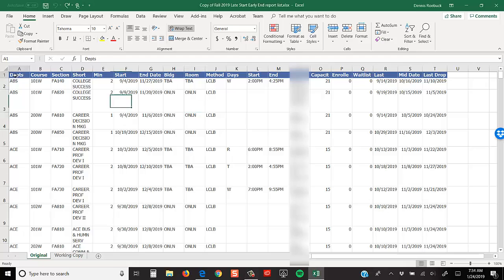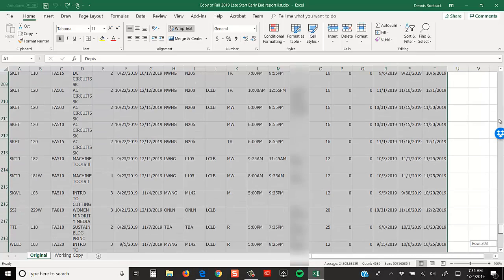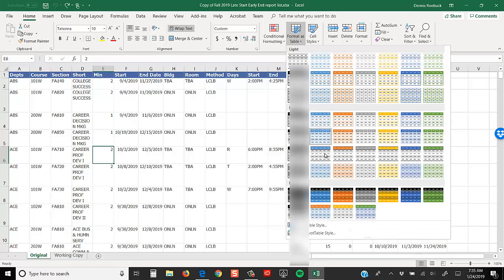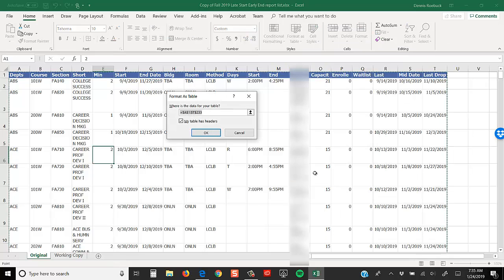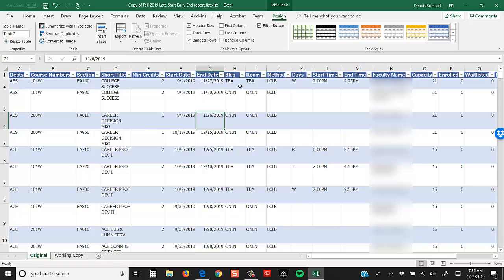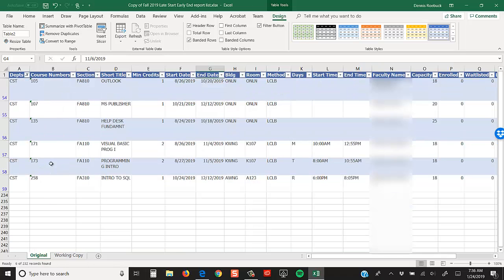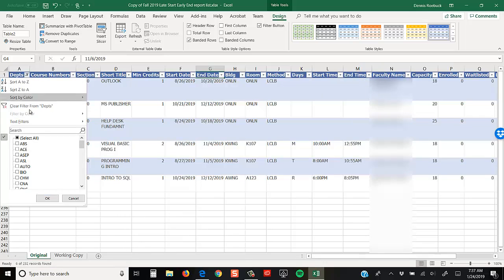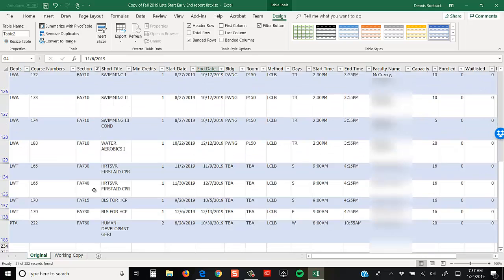Excel Formatting as Table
Excel 2016, Format cell range as a table